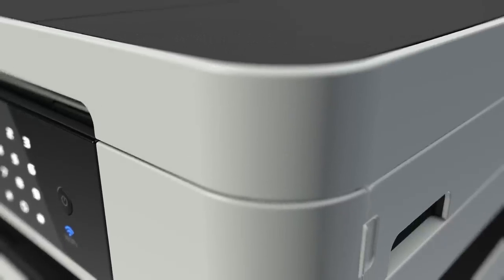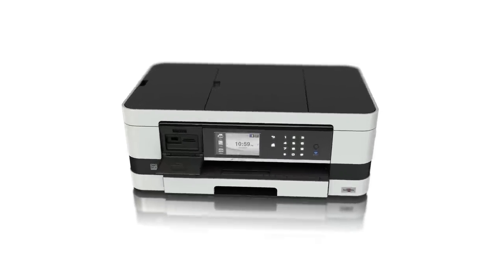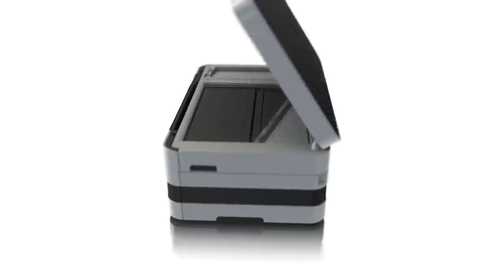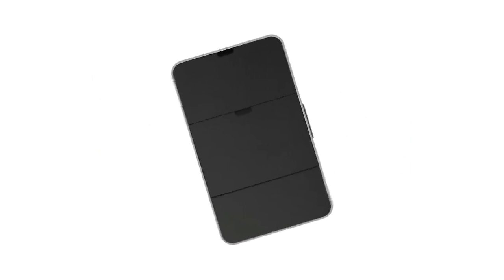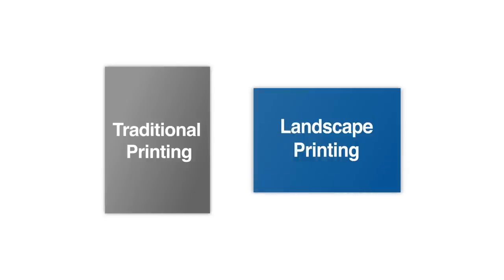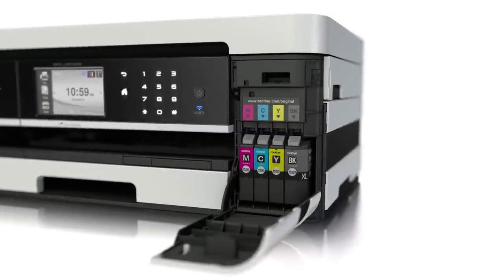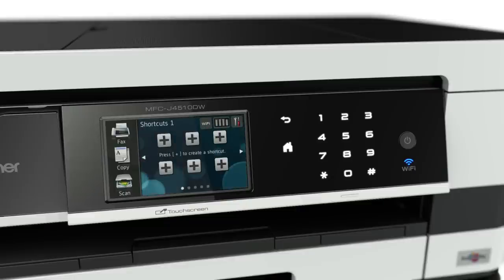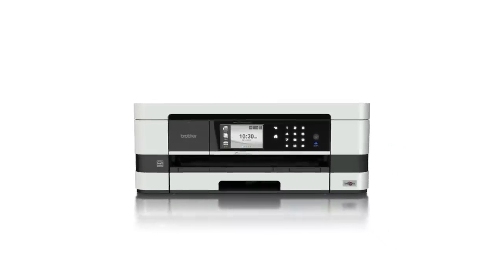Print 3.0 - Product Demonstration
Print 3.0 is about more than printing.
It's about making everything easier.
Simpler.
More accessible.
More streamlined.

Welcome to the future of printing.

Welcome to Print 3.0